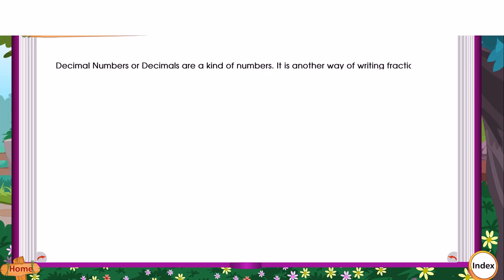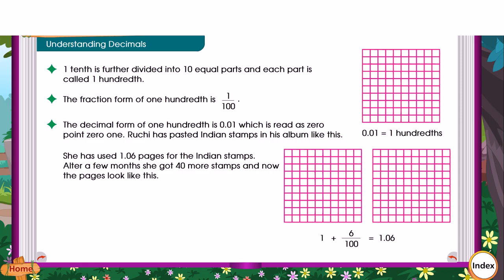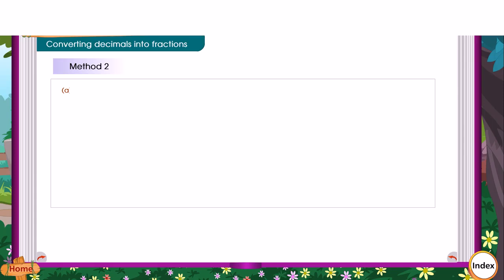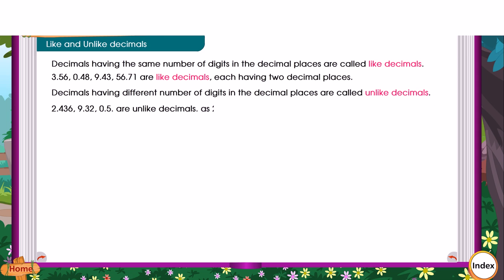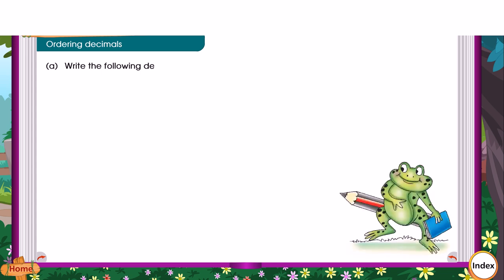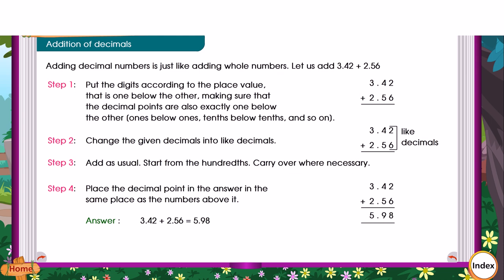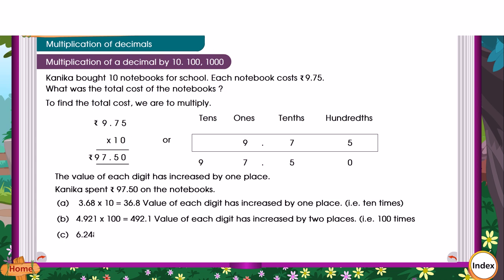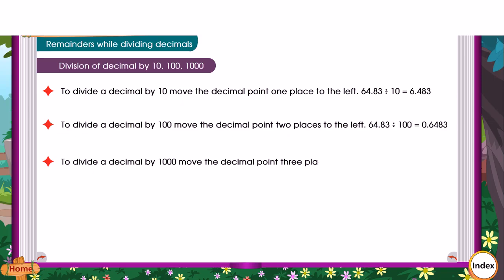DECIMALS | CLASS 5 | MATHEMATICS | CHAPTER